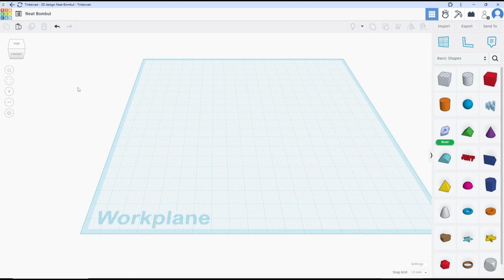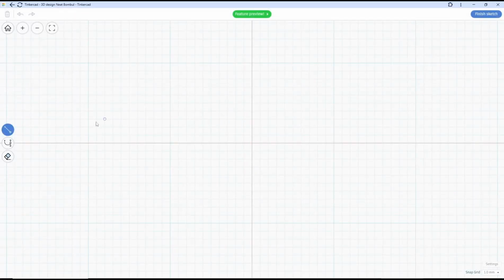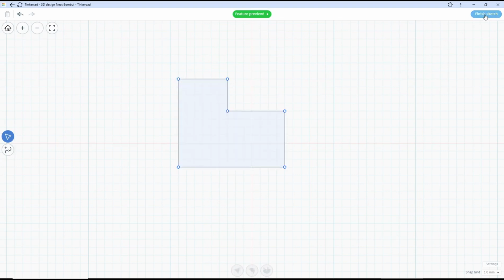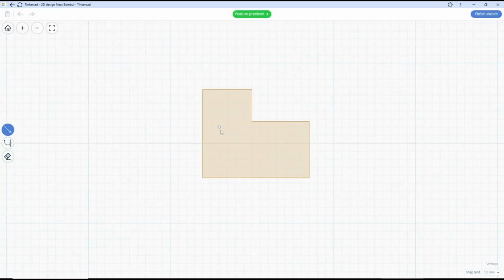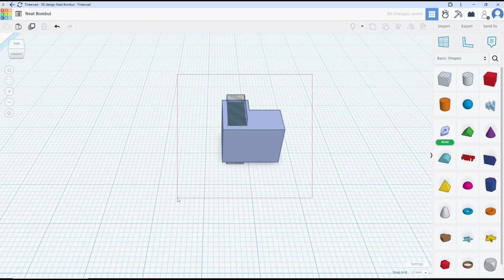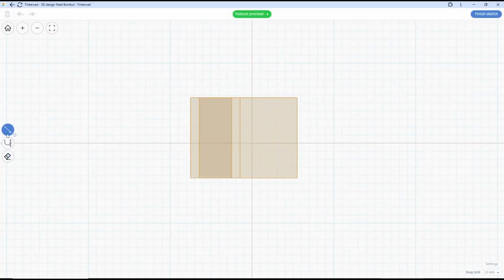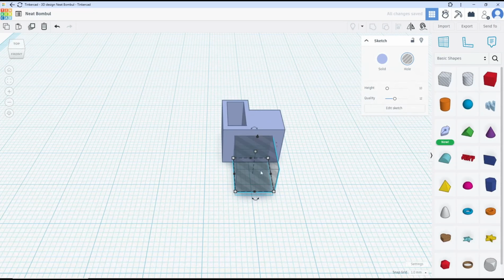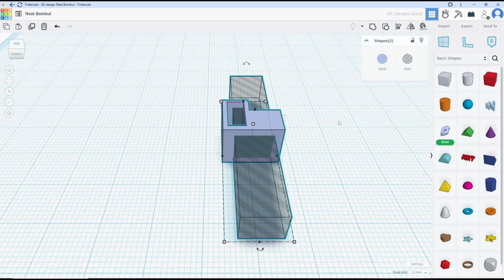TinkerCAD How To Draw Sketch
Learn how to draw sketches in TinkerCAD with this easy-to-follow guide. TinkerCAD is a user-friendly online platform that allows you to create 3D designs and models. Improve your skills and create amazing designs with TinkerCAD.